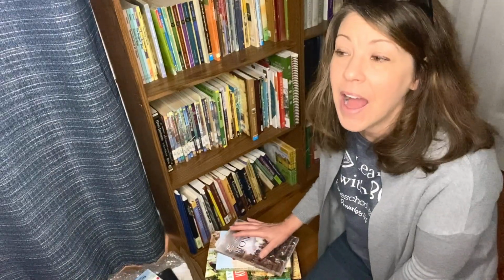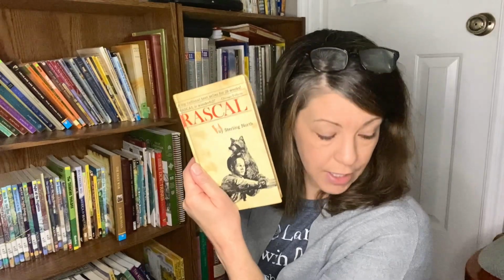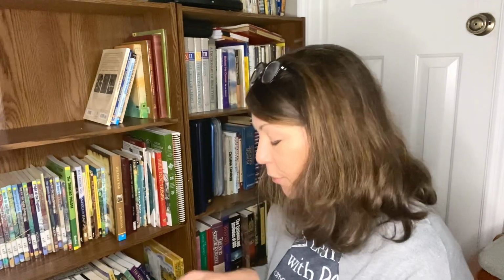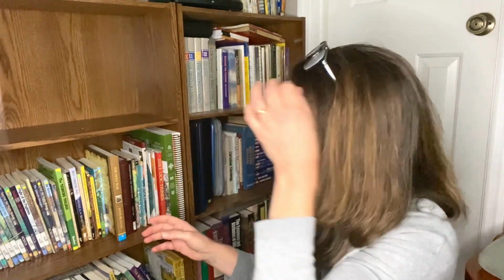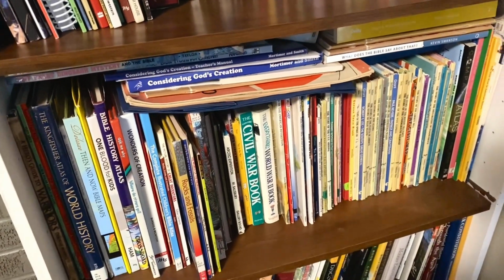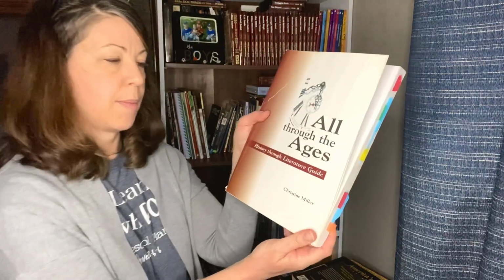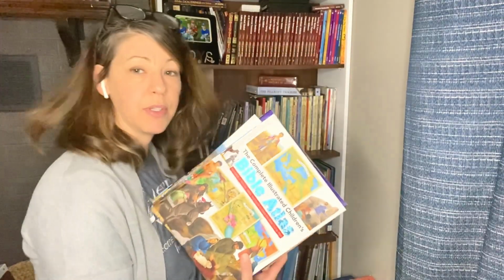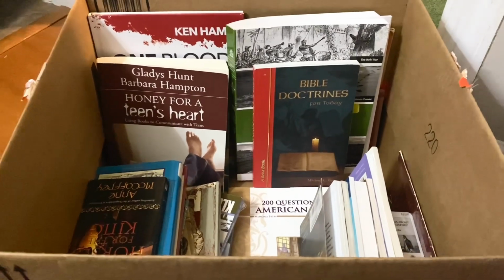Homeschool bookshelves- what shall we do😉 NEW YEAR RESET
Today I need to go through my bookshelves- clean off- declutter!! Join me as I do this and share a lot of what I have on my shelves.  I am a homeschool mom of 4 and in our 16th year homeschooling 🤗